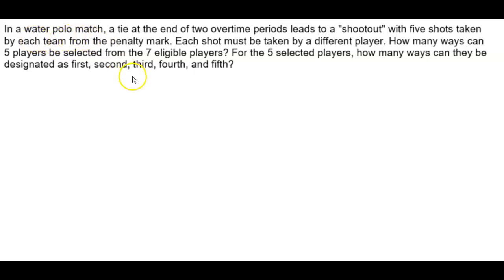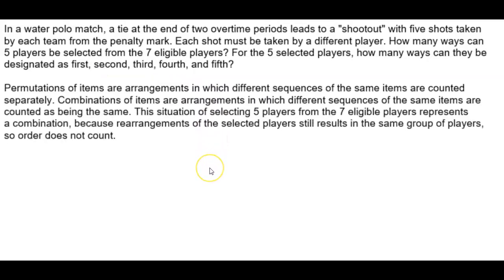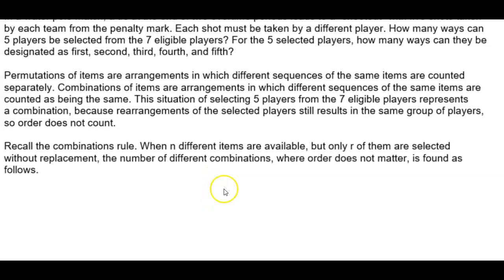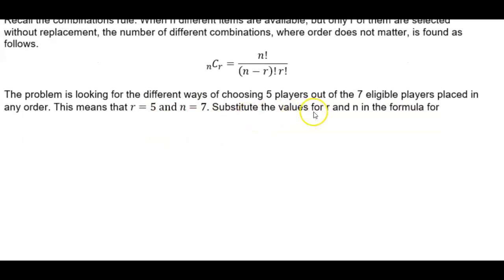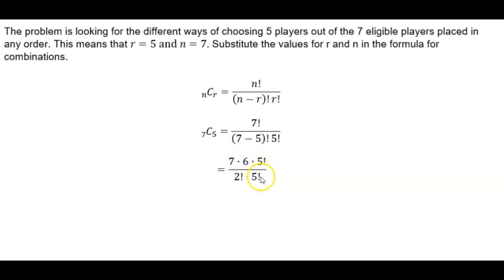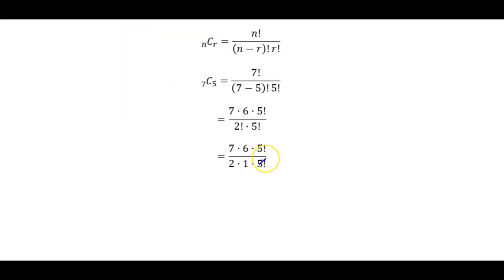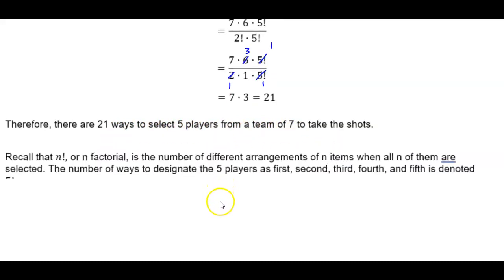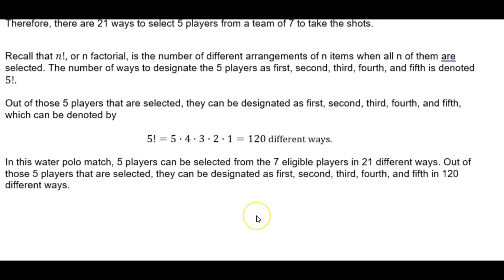Math 14 4.4.8 How many ways can 5 players be selected from the 7 eligible​ players?